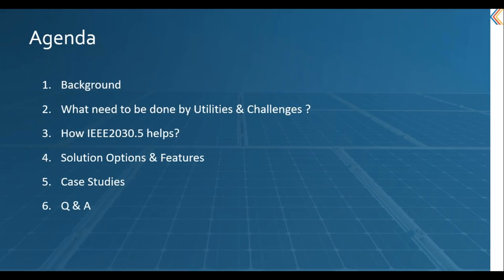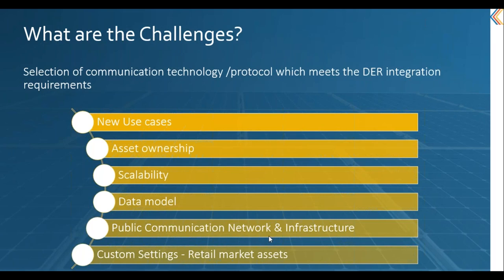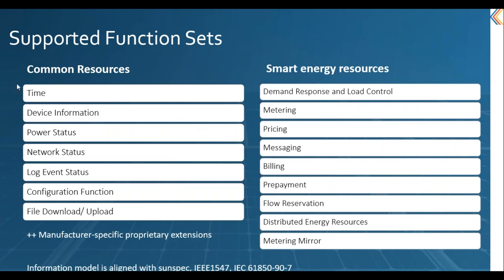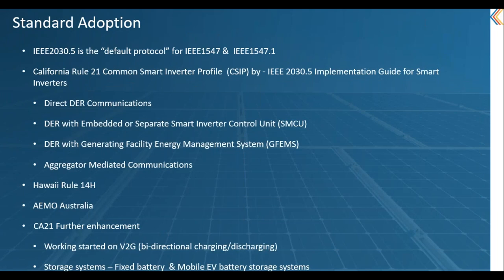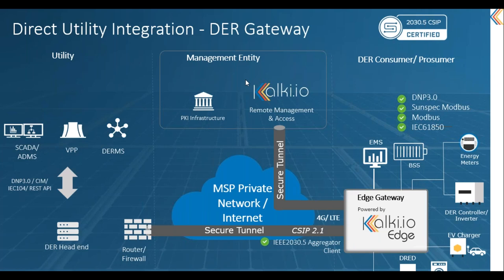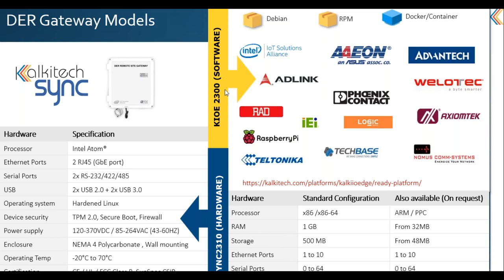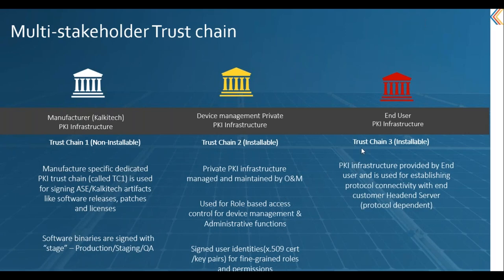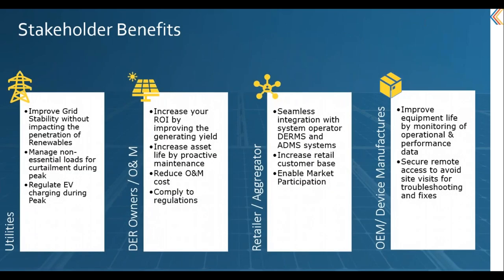How IEEE2030 Enabled DER Integration with Utilities